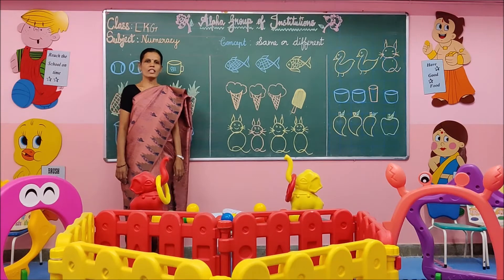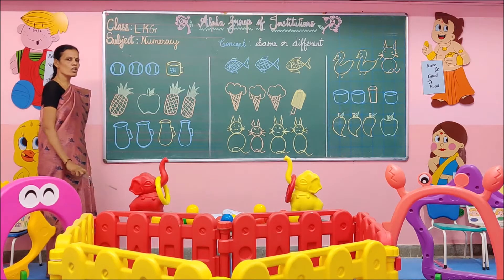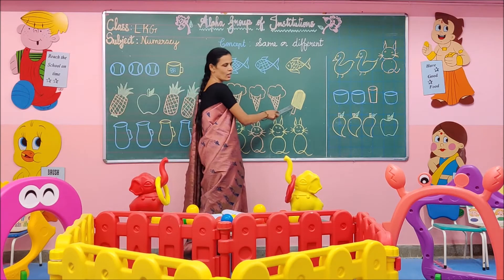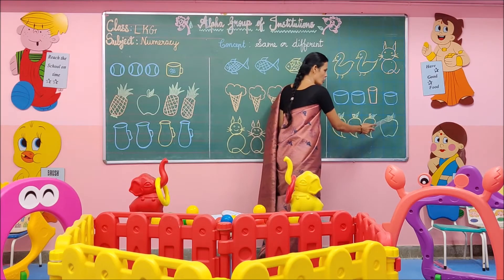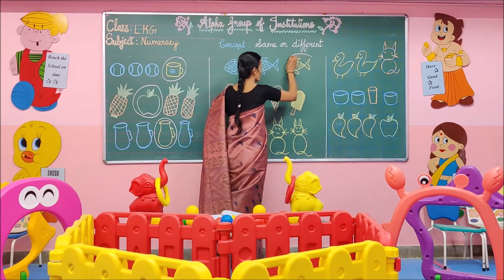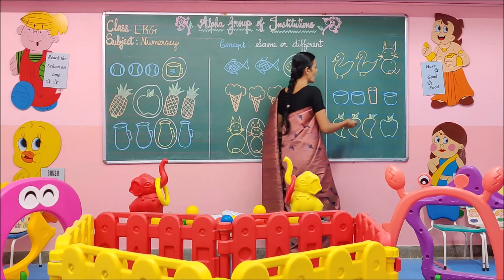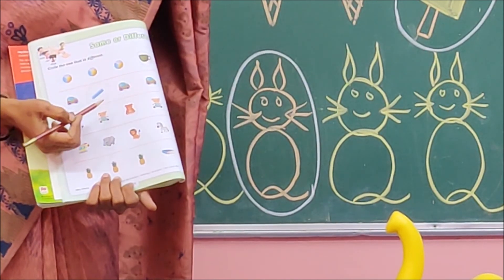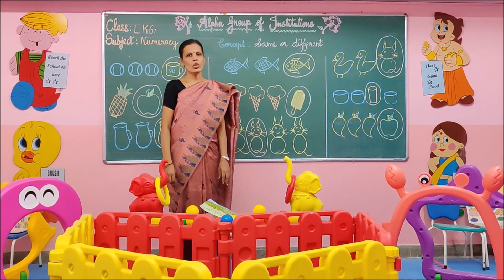Pre Primary LKG Numeracy Same or Different